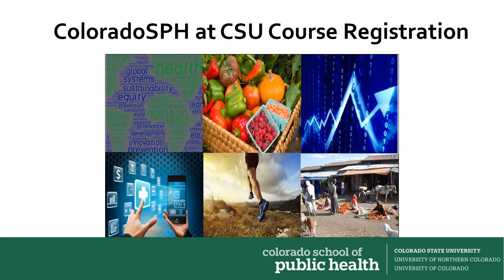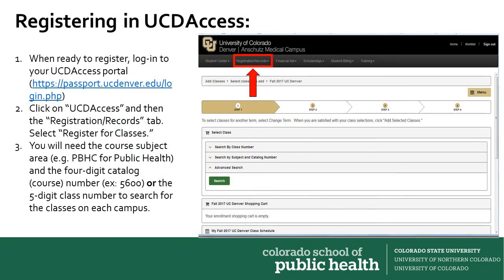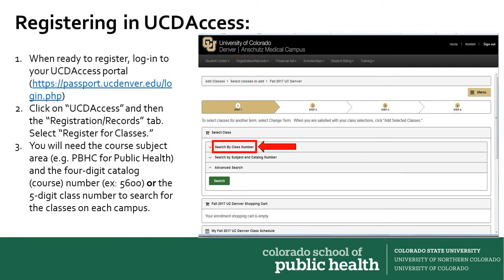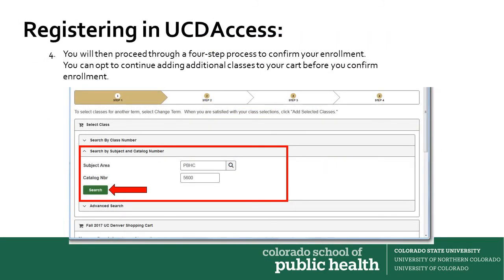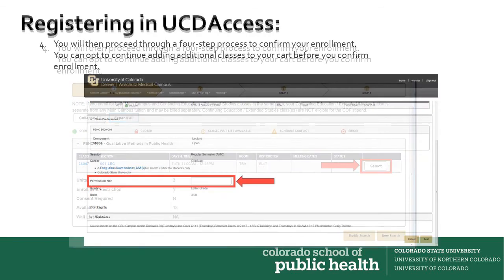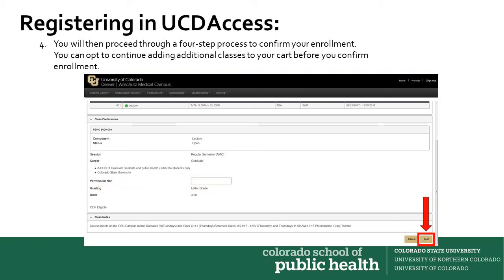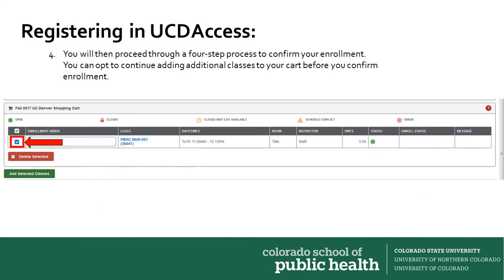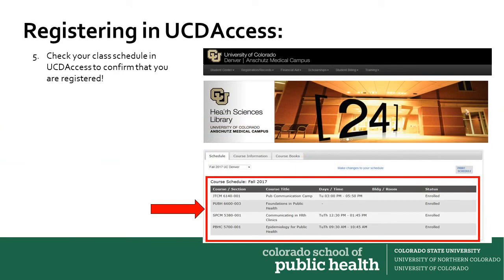Registering for classes in your UCDAccess account